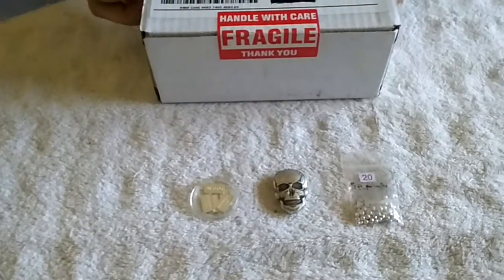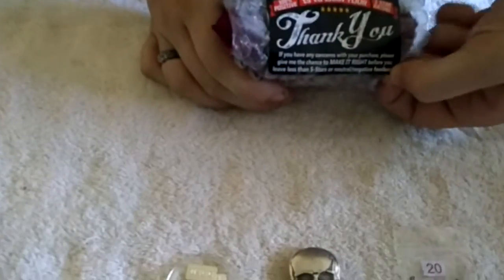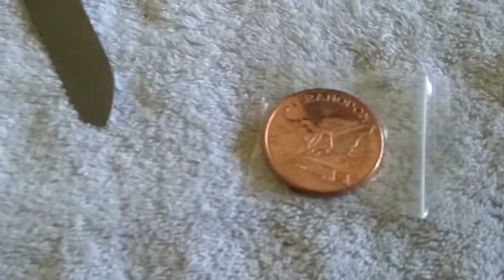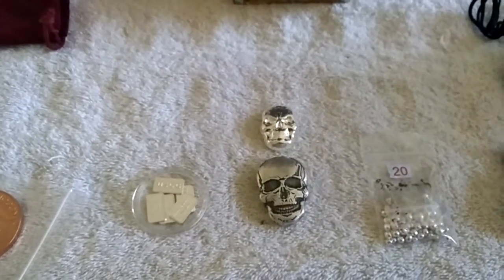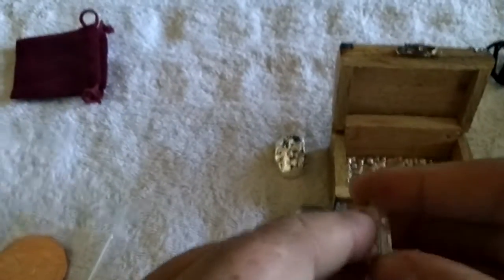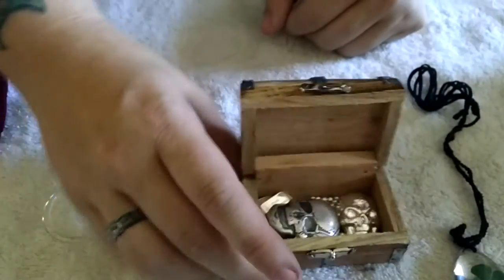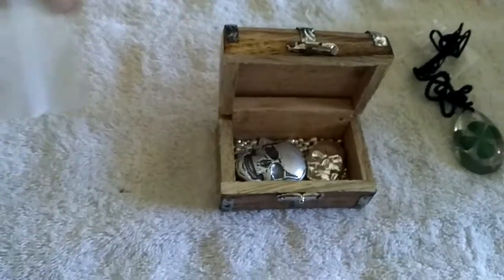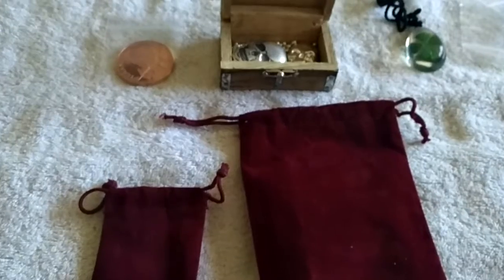First Unboxing Of Sliver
Silver Silver And More Silver!!!